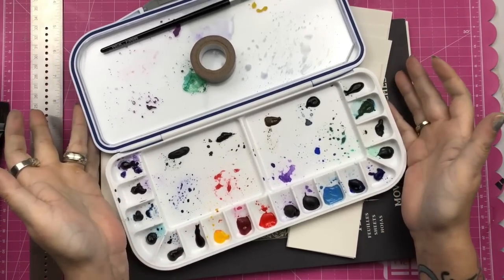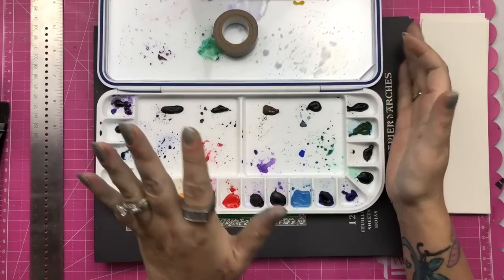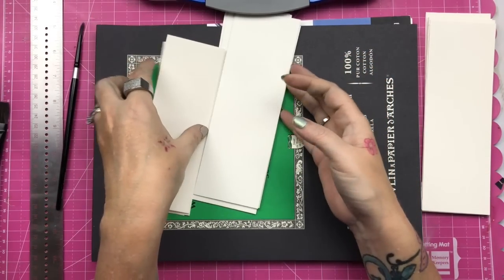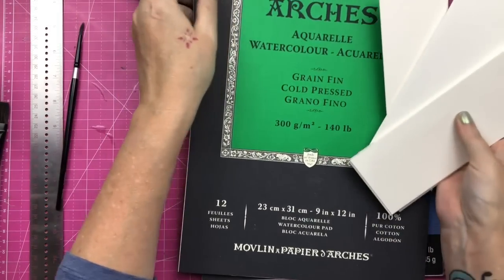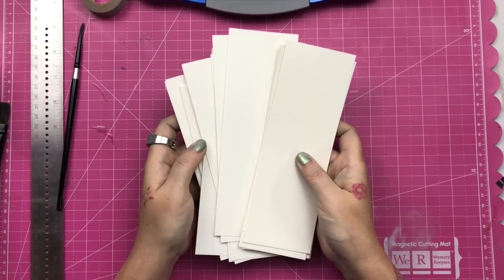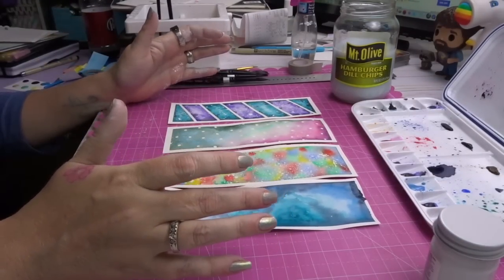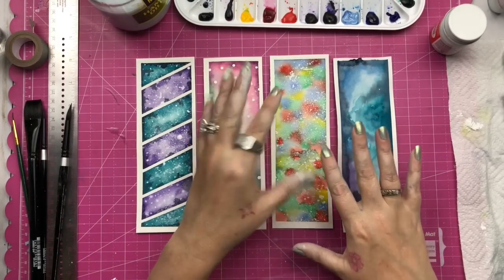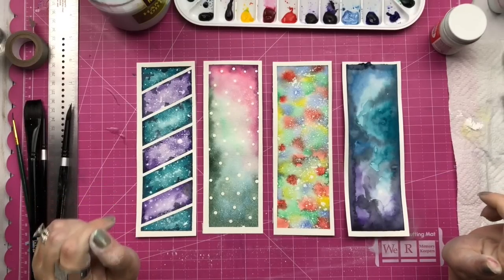How To: Watercolor Bookmarks - Tutorial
Join me as I experiment with some watercolor bookmarks. I had no plan going in and I just created four designs. You should try it! Tag me in a photo if you do give it a shot.

Products I Use In This Video

iPad Pro - 10.5 inch
Apple Pencil
Apple Pencil Cover